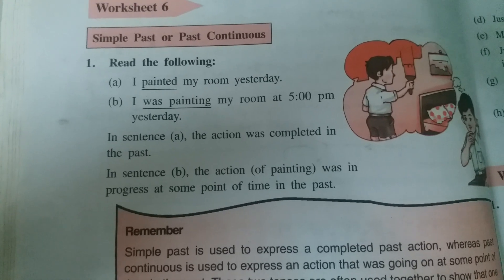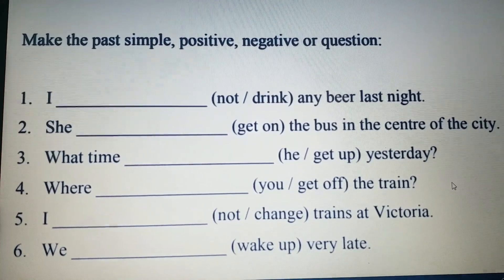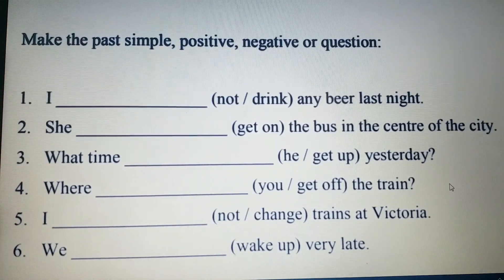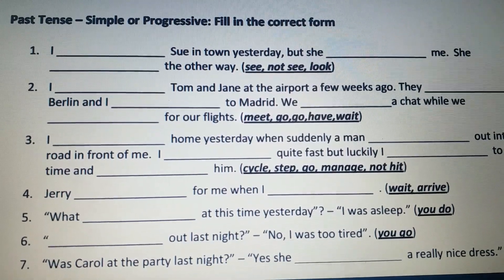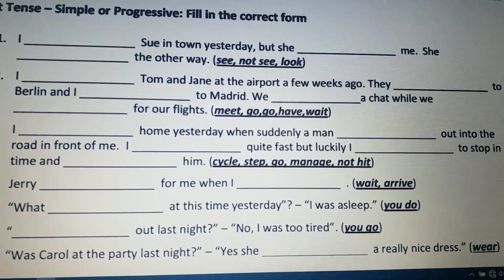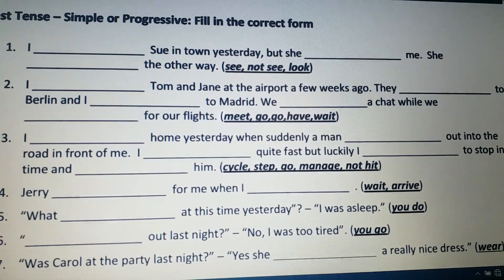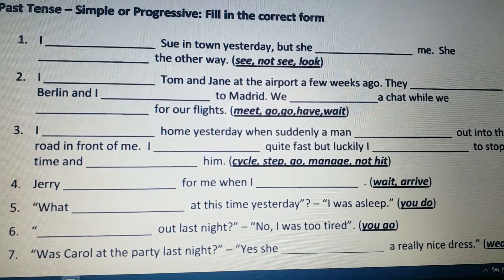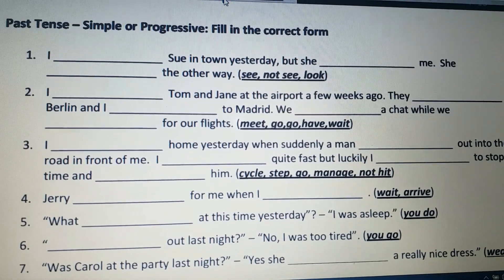Class- 8 English Grammar (Topic-1 Tenses) Past Tense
Practice Book